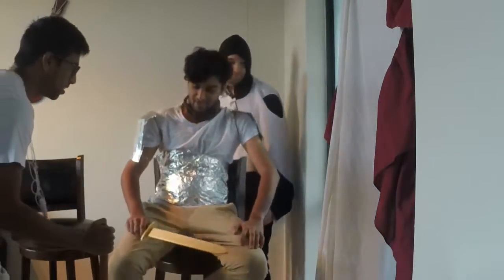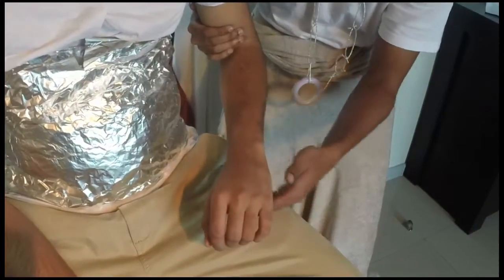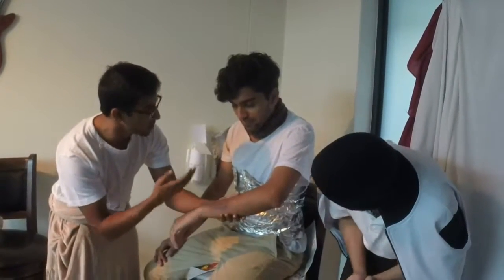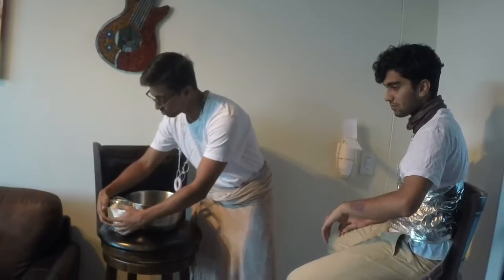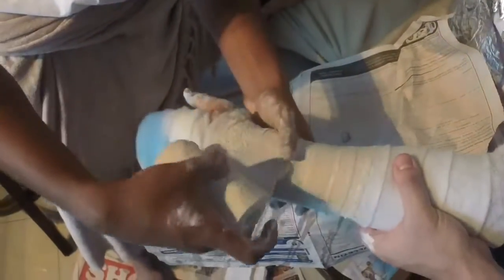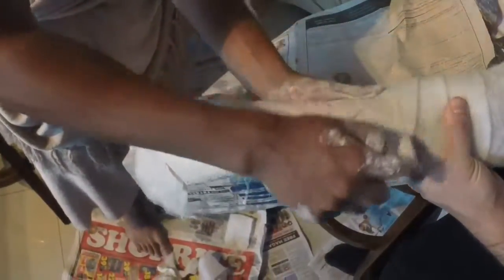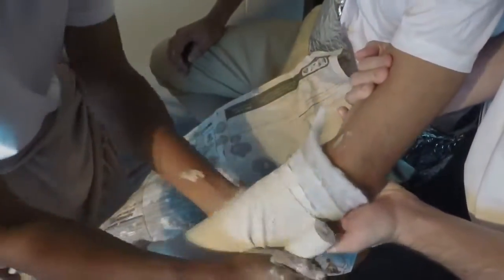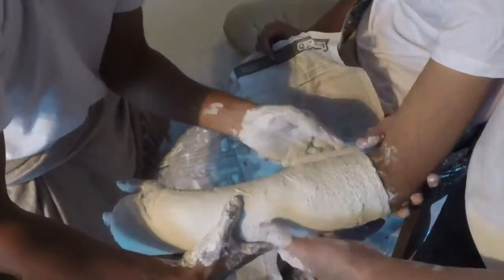How to apply Plaster of Paris in Orthopaedic Patients. POP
This is a orthopedic teaching video from orthopedic medical students on trauma or elective orthopedic surgery and relevant topics. These videos have been created by and for our medical students from the University of Cape Town in South Africa.  this video illustrates how to apply plaster of paris for orthopaedic injuries.